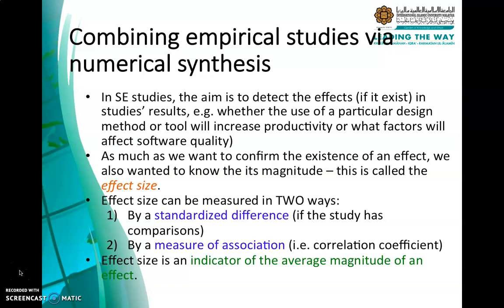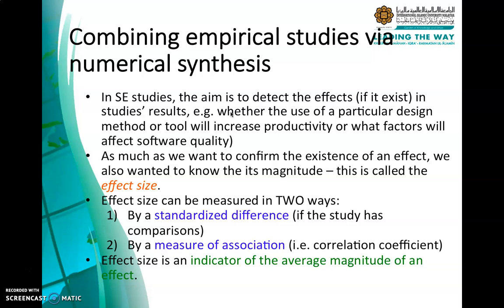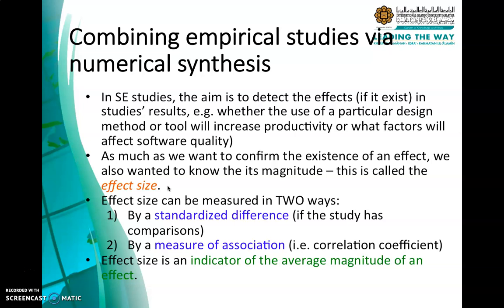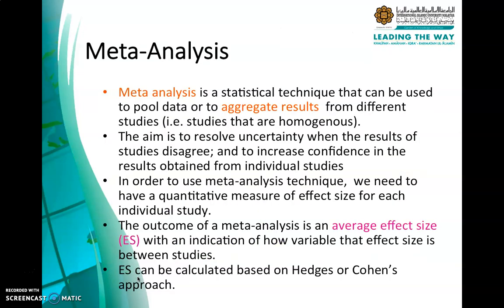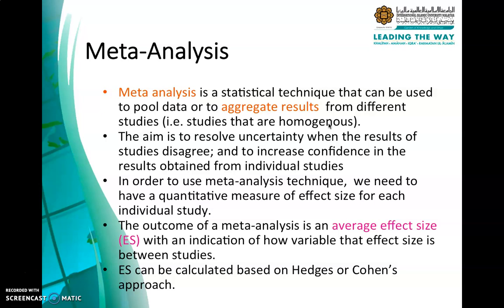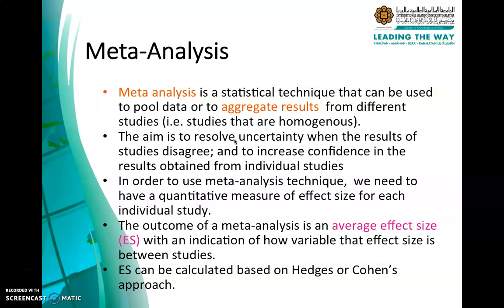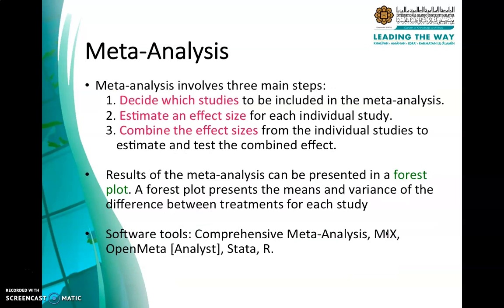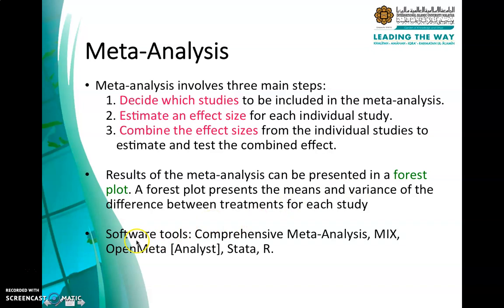Synthesizing Evidence (Part 2)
This video talks about the numerical synthesis method (meta-analysis)